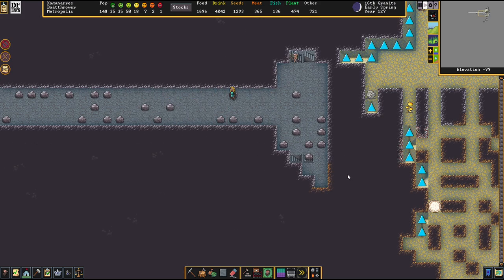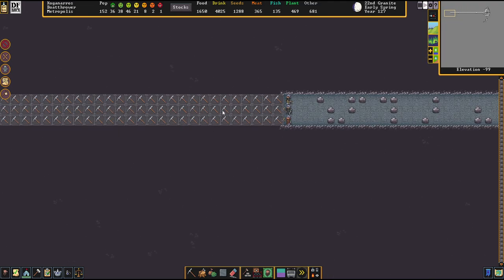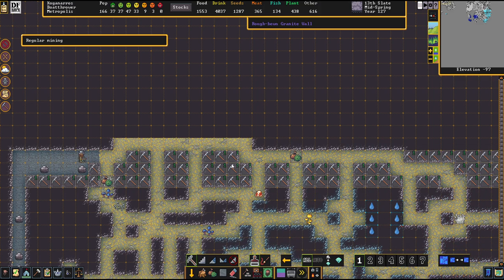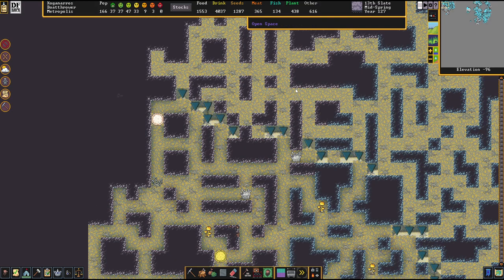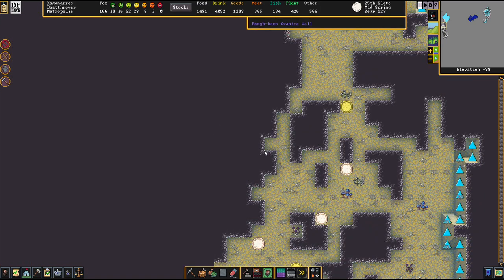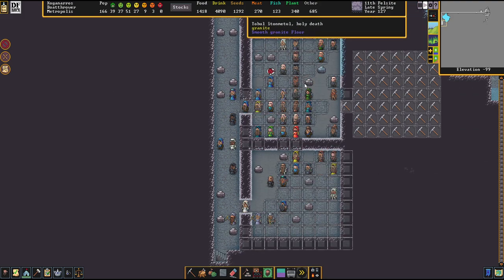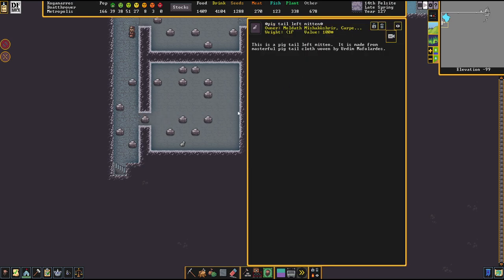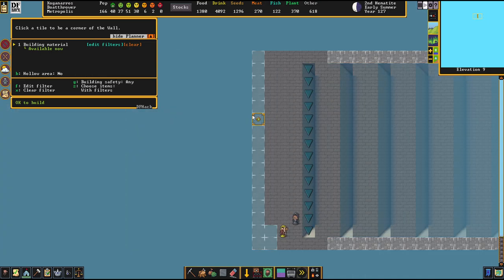CONTINENTAL CONNECTION - Lets Play DWARF FORTRESS Gameplay Ep 19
This is a Gameplay Series of Dwarf Fortress, showing some Let's Play Playthrough. This version has some minor modifications, but only QoL nature.